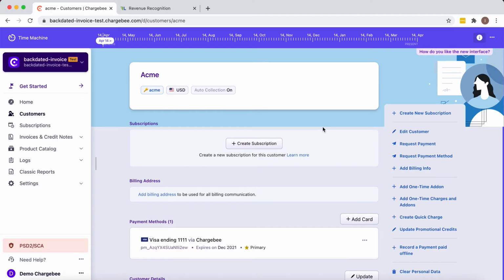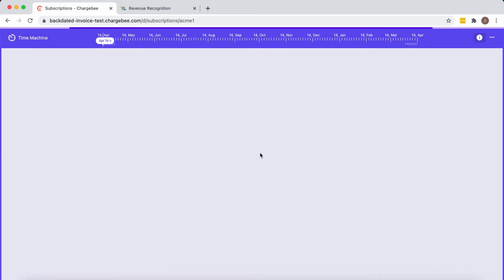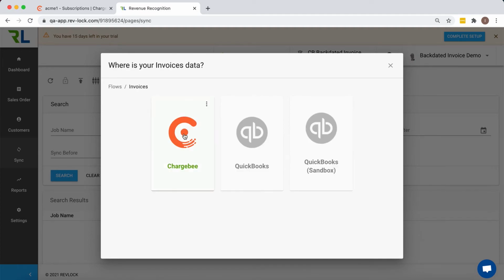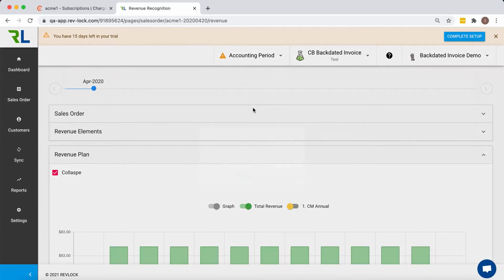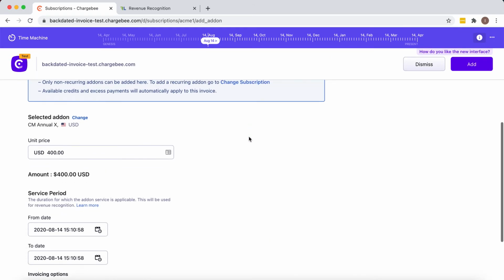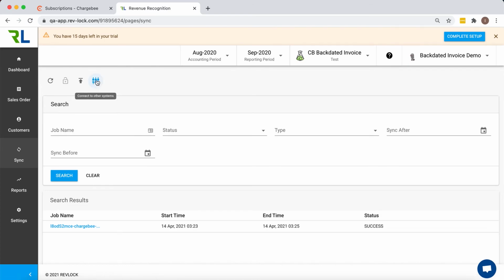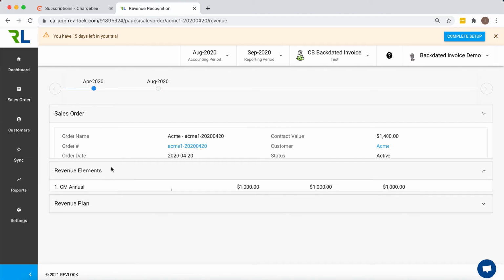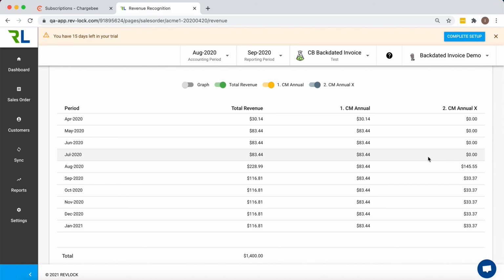REVLOCK + Chargebee: Backdated Invoices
Backdated Invoices